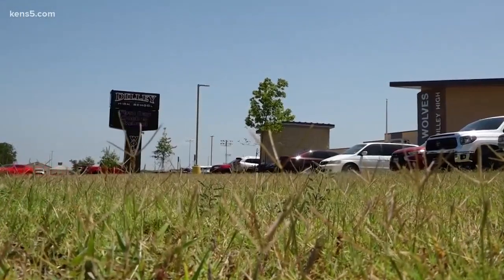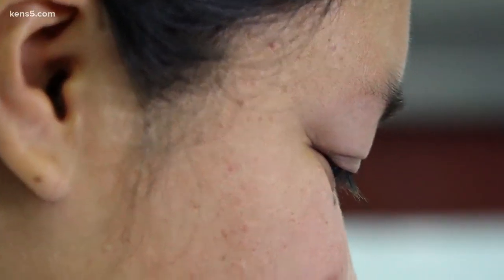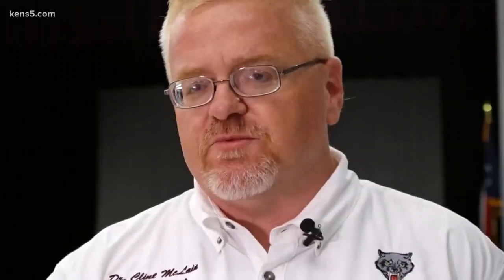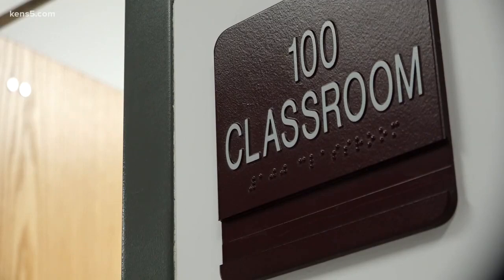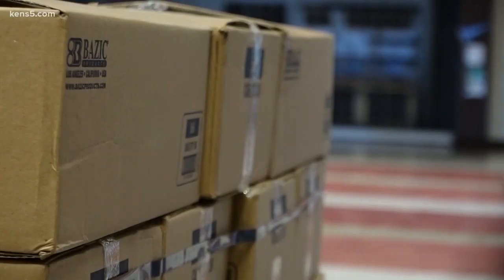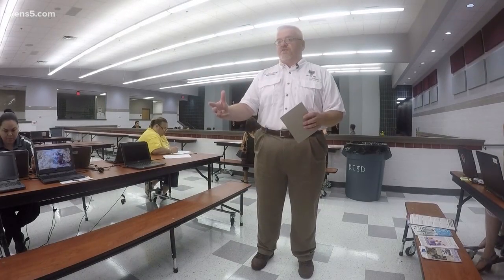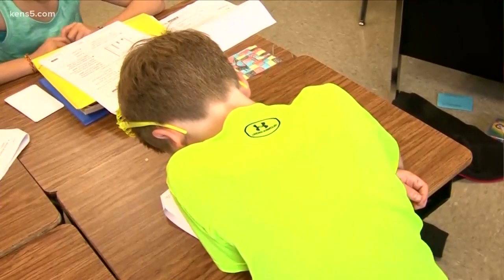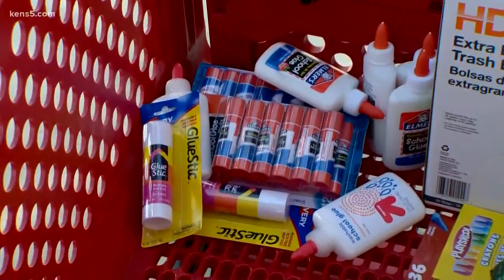Dilley ISD to provide school supplies for all students within the district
The Dilley Independent School District is gearing up for the first day of school in just a few weeks with good news for parents - all school supplies for students within the school district will be supplied free of charge for the 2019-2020 school year.